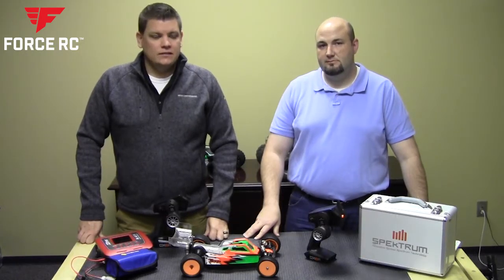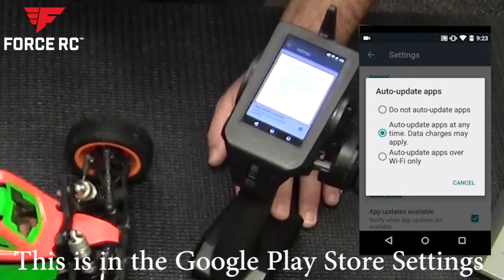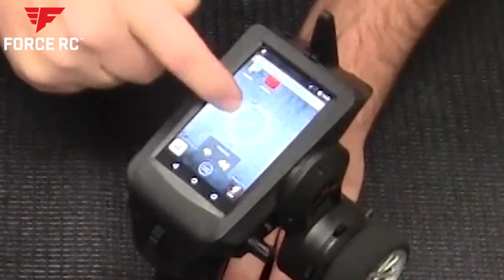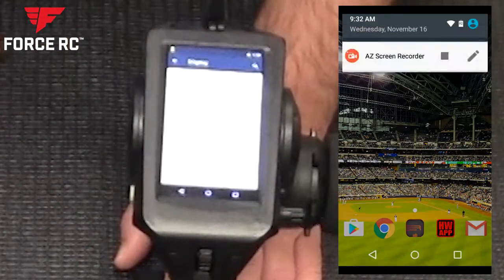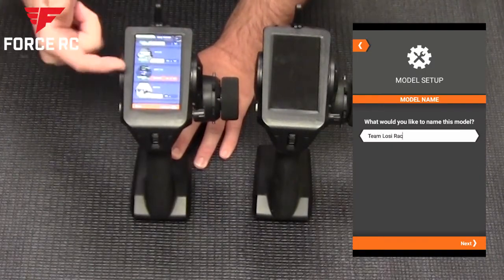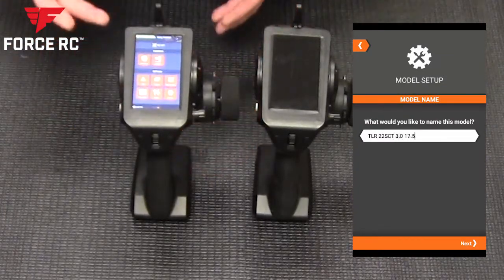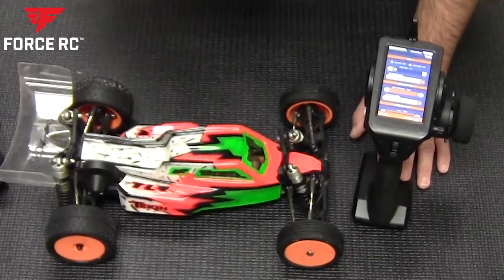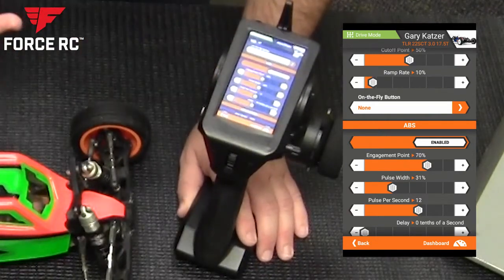Force RC - Spektrum DX6R Overview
We take a look at the Spektrum DX6R and the available features for the radio.  Special thanks to our guest Gary Katzer for assisting us with the video and providing the screen shots once we realized they didn't show up on camera originally!